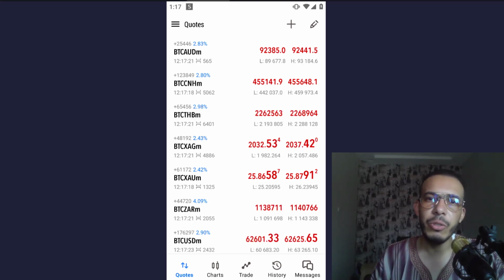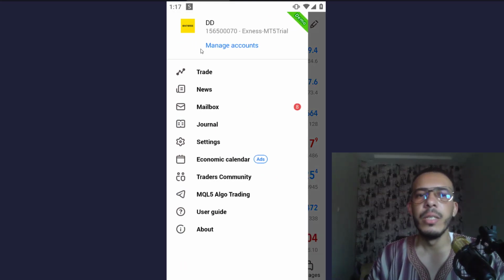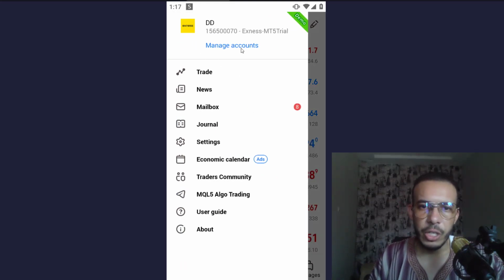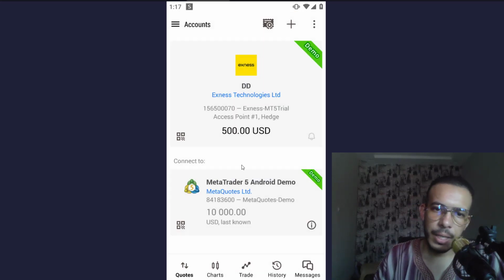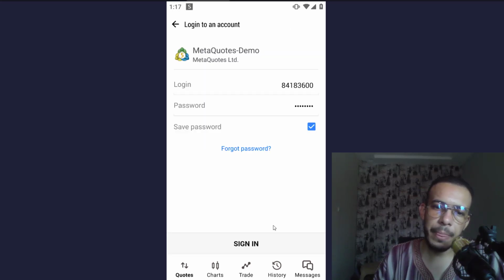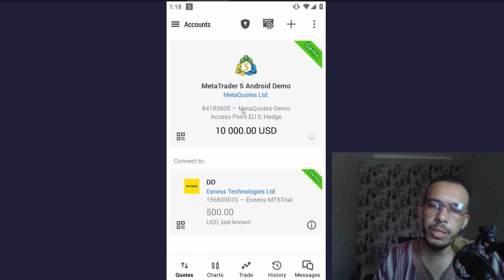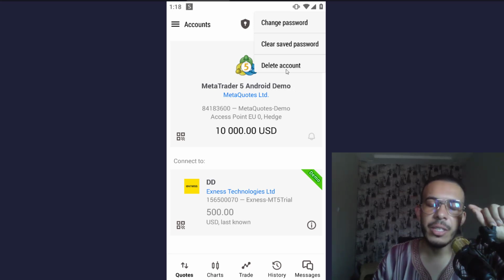How to Delete a Demo Account in MetaTrader 5 (MT5) on Mobile - Easy to Follow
How to Delete a Demo Account in MetaTrader 5 (MT5) on Mobile
☕️ SUPPORT
In this video, we guide you through the steps to delete a demo account in MetaTrader 5 (MT5) on your mobile device. Learn how to navigate the MT5 app, access your account settings, and remove an unwanted demo account with ease. Whether you're clearing up space or simply managing your accounts, this tutorial provides a straightforward and comprehensive walkthrough.